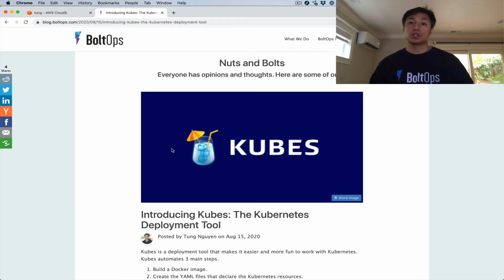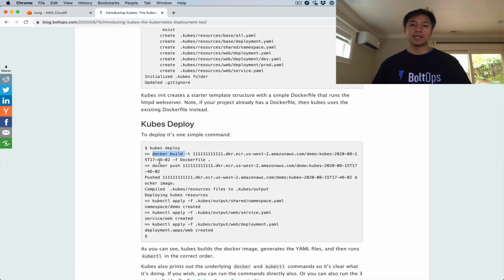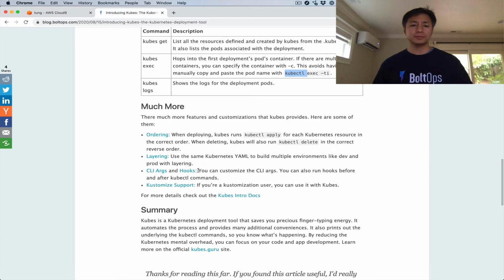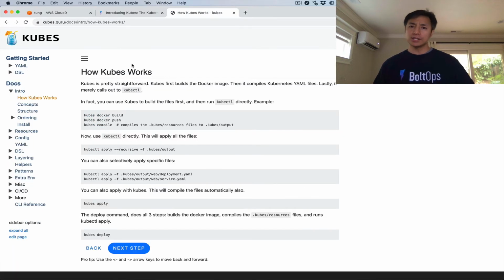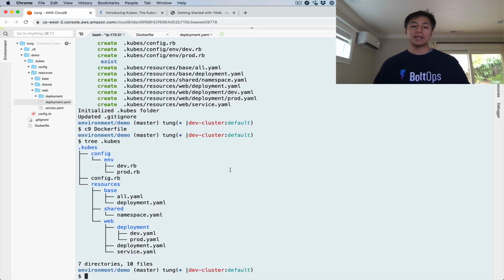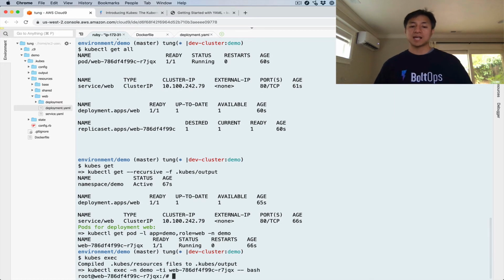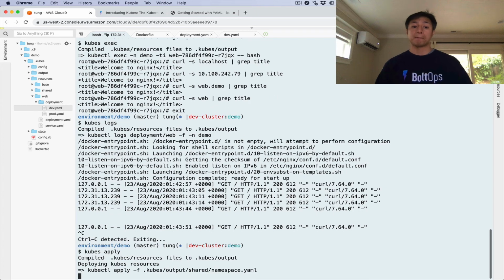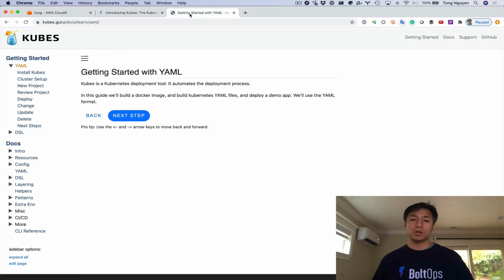Introducing Kubes: The Kubernetes Deployment Tool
In this video, we'll introduce Kubes and provide a quick demo. BoltOps Kubes Learn Videos

Kubes is a Kubernetes Deployment Tool that focuses on deploying your specific app. It builds the docker image, creates the Kubernetes YAML, and runs kubectl apply. It automates the deployment process and saves you precious finger-typing energy.